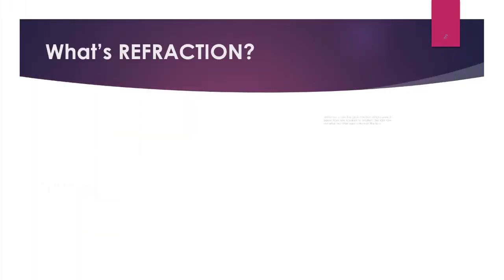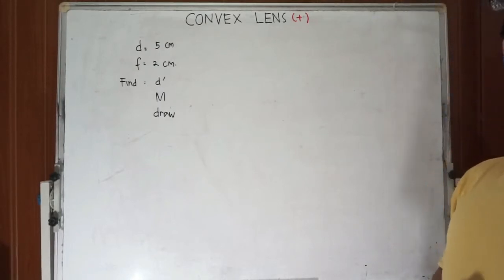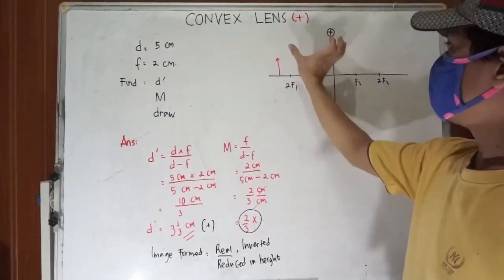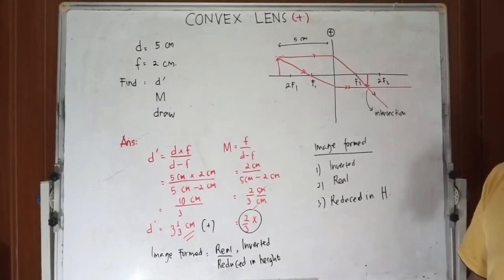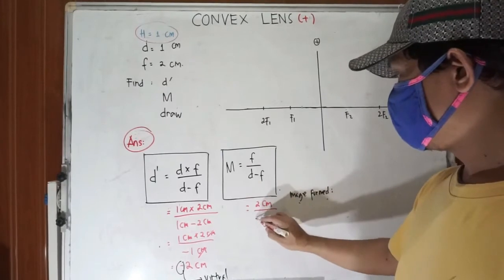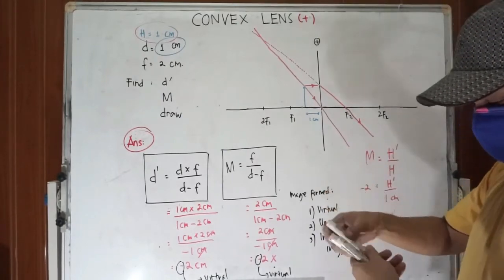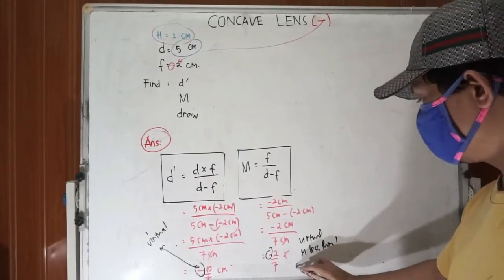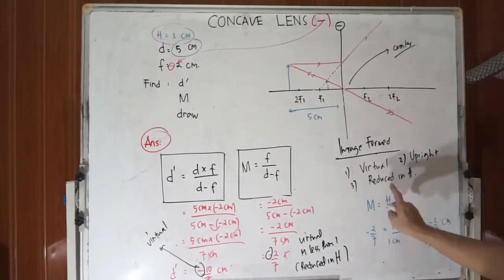LENS REFRACTION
PHYSICS : LENS REFRACTION. This video is intended for students and teachers conducting Cambridge and IB Curriculum and those who want to understand Math, Physics, Chemistry and Science easily.